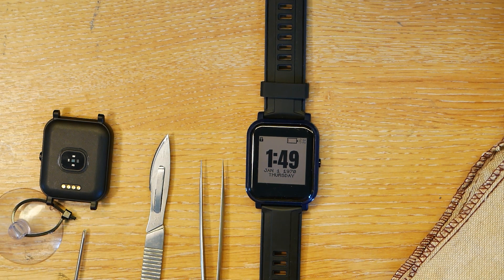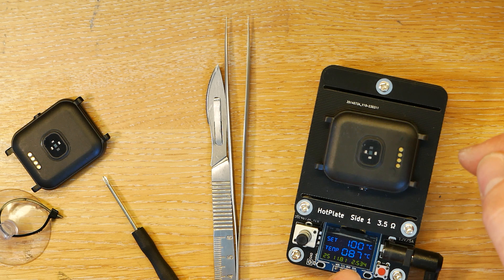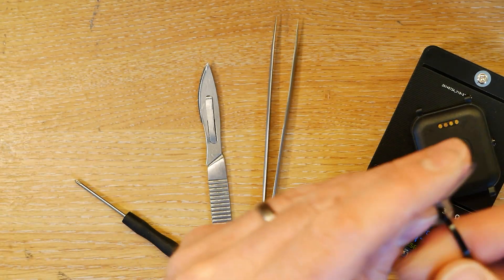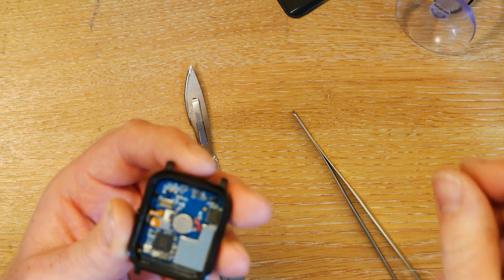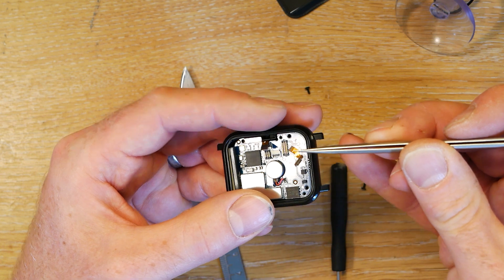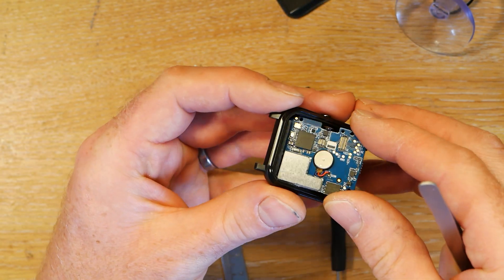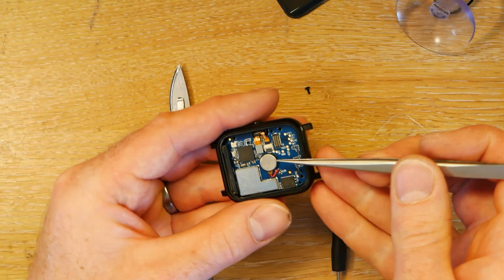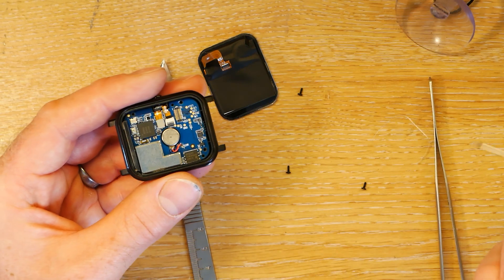Bangle.js 2 Disassembly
How to remove the LCD and PCB from the Bangle.js 2 Smart watch

was used as a hot plate, but if you have a 3D printer the heated bed is almost perfect for hitting 80 degrees C.